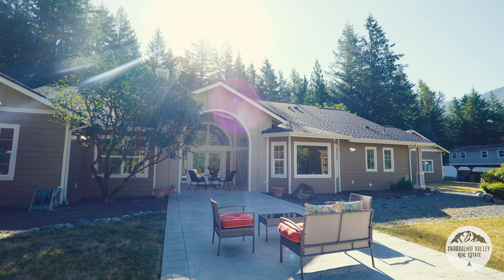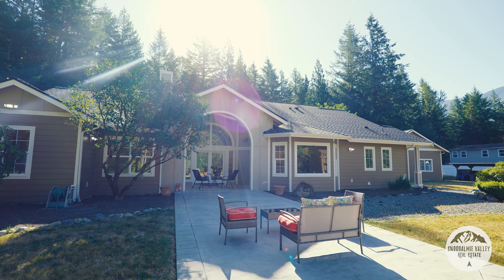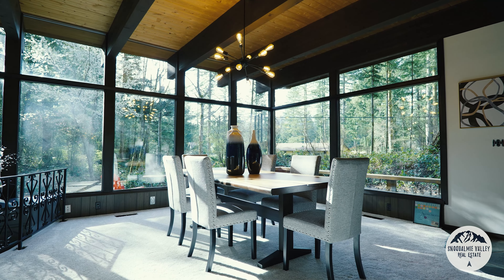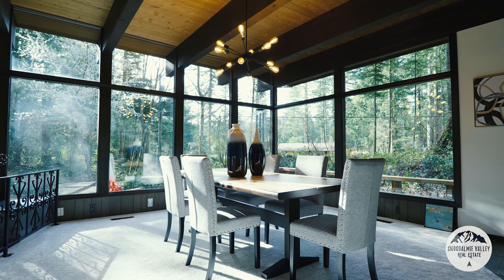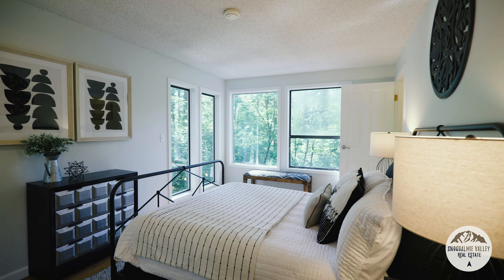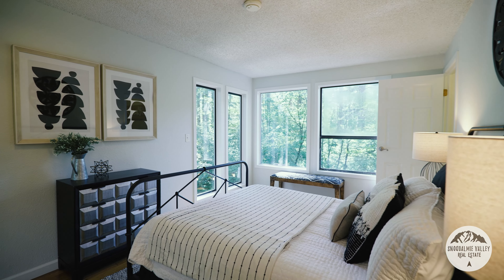Interest Rate Buydown Explained in 2min!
What is an interest rate buydown? And how does it help you save money?

Current interest rate have you hesitant to buy a home?

Don’t let it!

With an interest rate buydown strategy crafted for you we can land a great deal on your next home purchase.

Current conditions in our market might be a great opportunity for you to get a lower interest rate on your mortgage!

Remember there is only one Snoqualmie Valley. And that's why there is only one Snoqualmie Valley Real Estate!

Are you ready to start your home search in Snoqualmie, North Bend and the Snoqualmie Valley or beyond?

Make sure to follow my channels for more amazing insight into life in North Bend, Snoqualmie and Snoqualmie Valley!

Ready to set up your VIP Home Tours? Want the latest on upcoming properties?

Talk soon!

Brian Davis-REALTOR
Snoqualmie Valley Real Estate, LLC